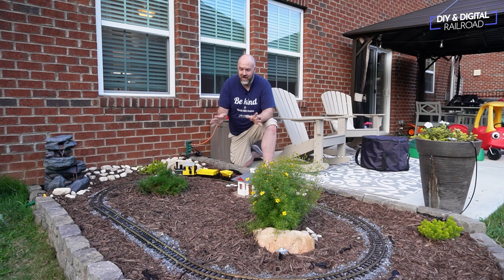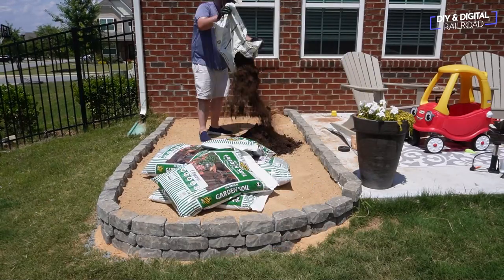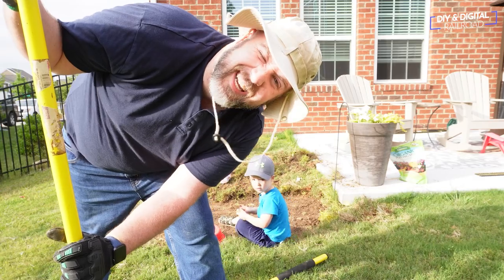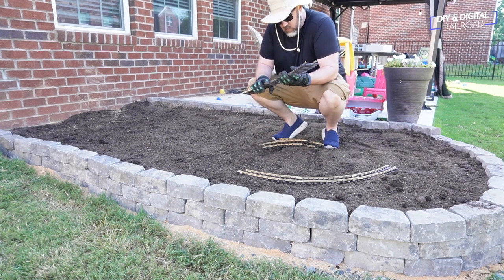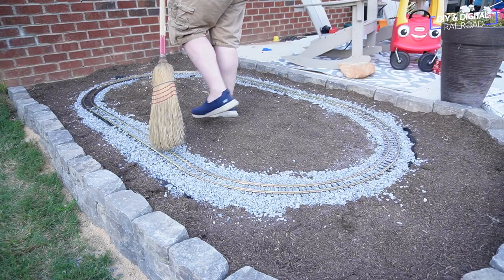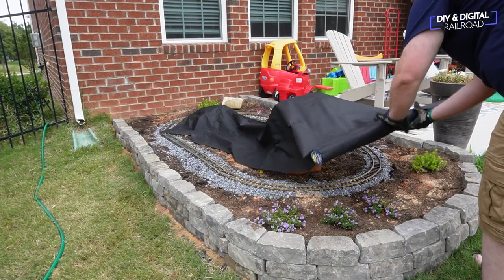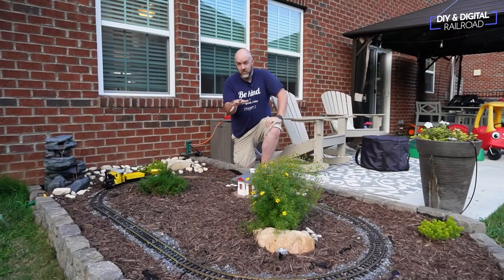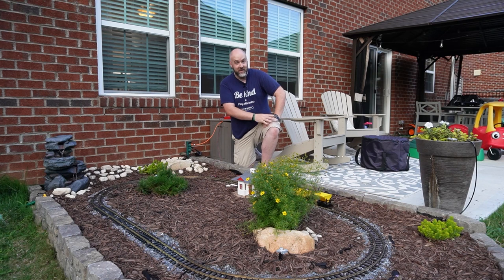The Great Family Project You've Never Heard of, Garden Railroads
TRAIN SETS
3D PRINTERS
CAMERA
Sony ZV-E10
MICROPHONE